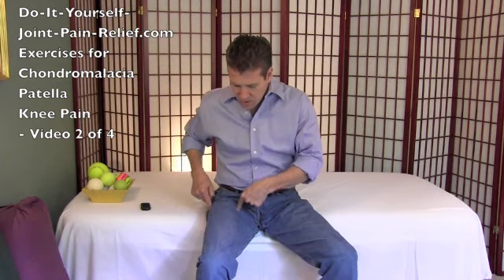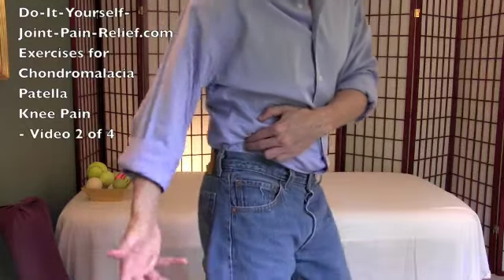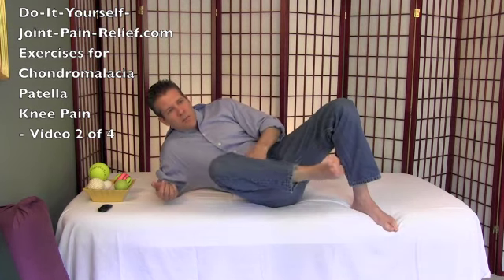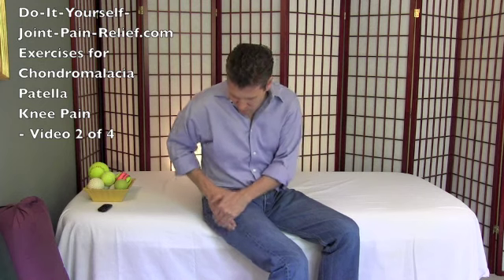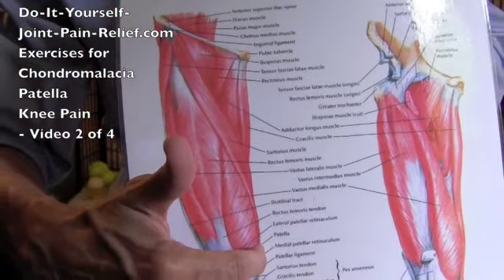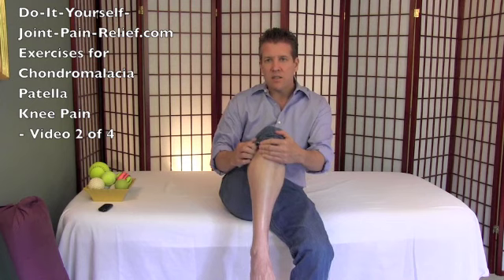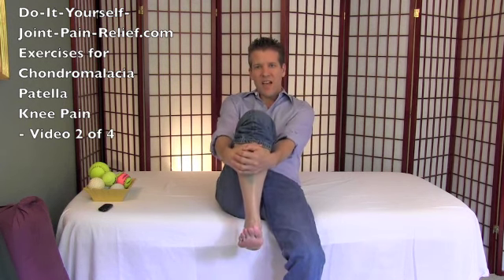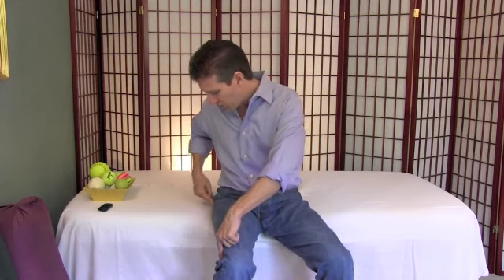Exercises for Chondromalacia Patella Knee Pain - Video 2 of 4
learn exercises for chondromalacia patella. FREE follow-along videos show you how to free yourself from the cause of chondromalacia knee pain.